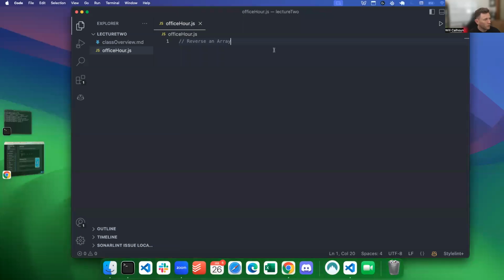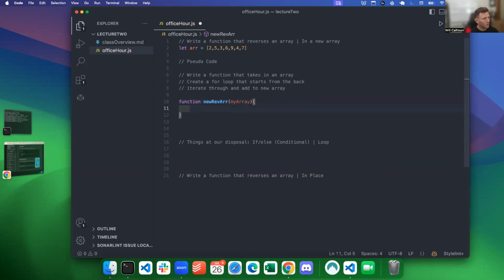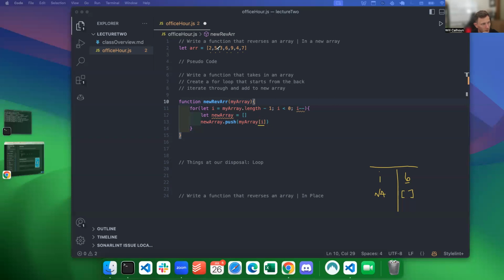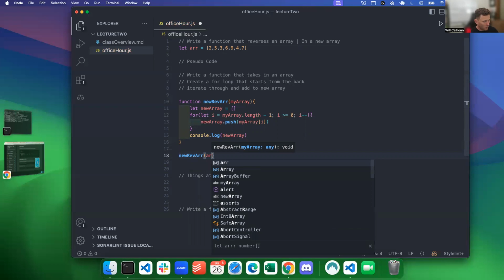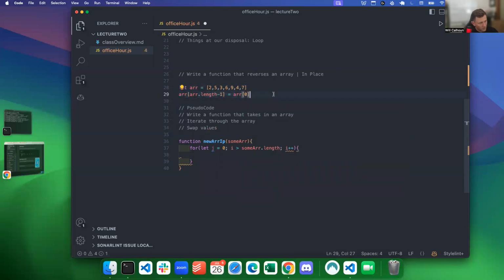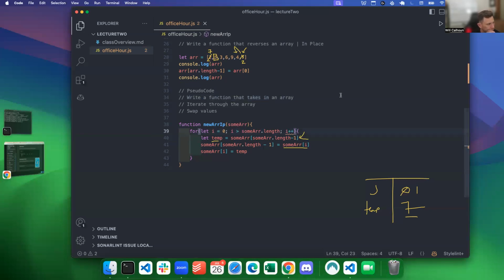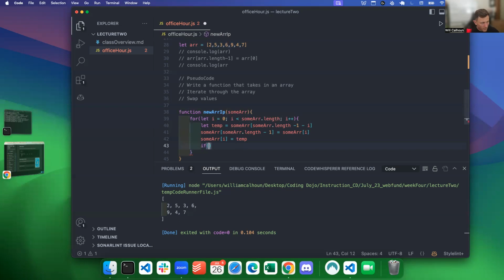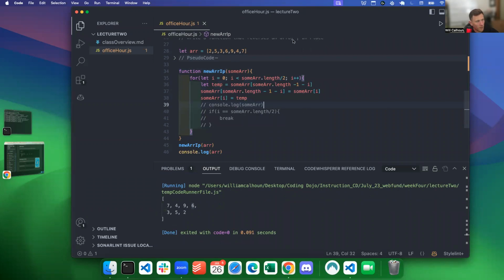Web Fundamentals | Week Four Day Two: Office Hour